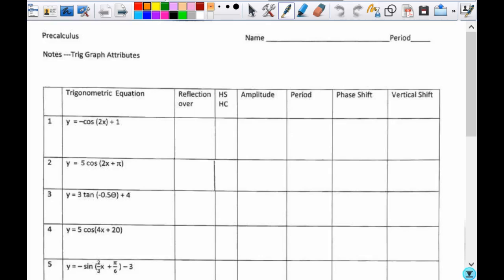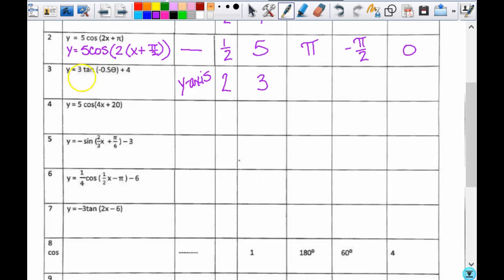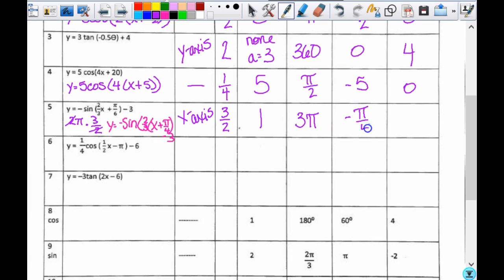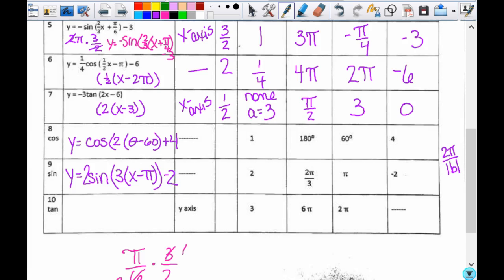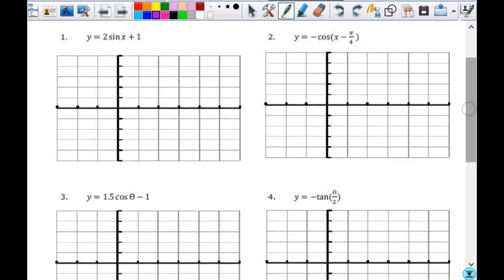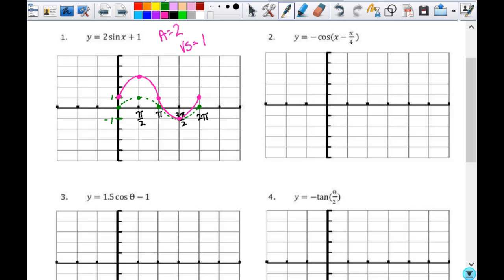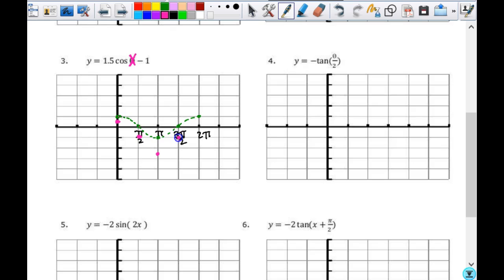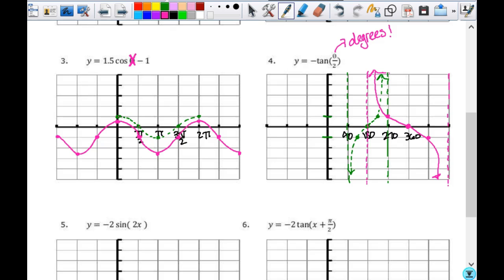Trig Graphing Day 1 & Attributes Review 4PC1718